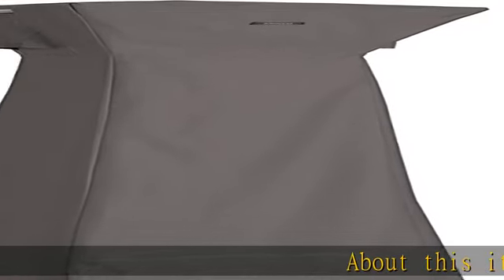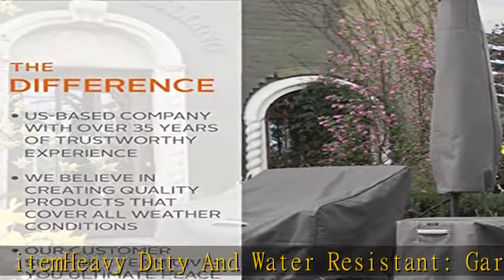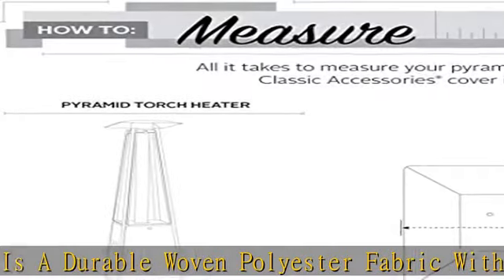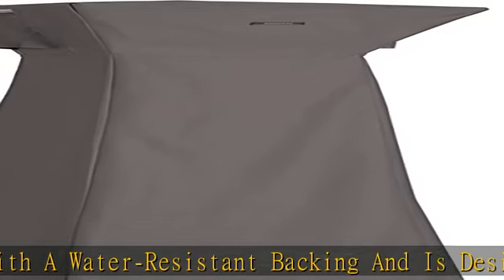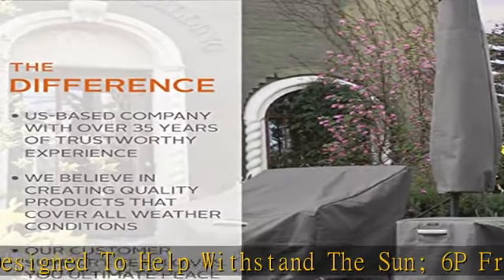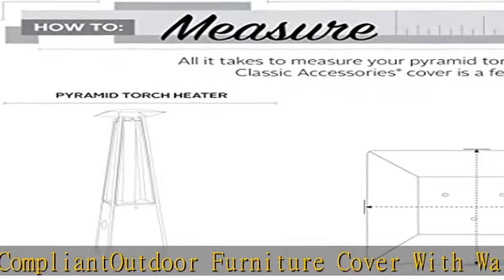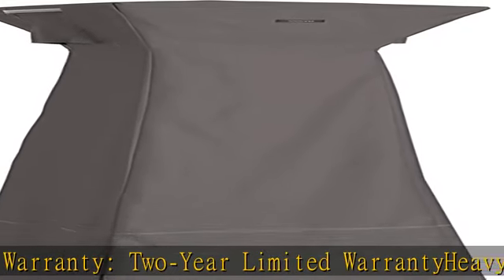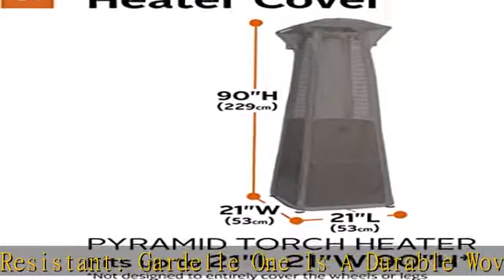Classic Accessories Ravenna Water-Resistant 21 Inch Pyramid Torch Patio Heater Cover